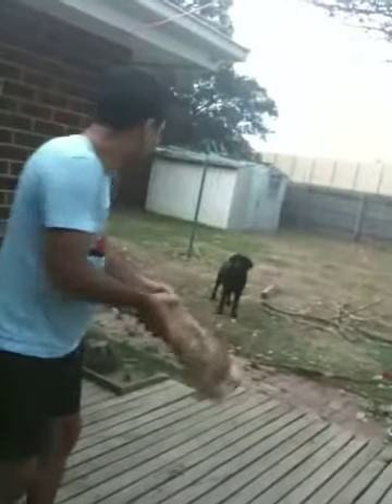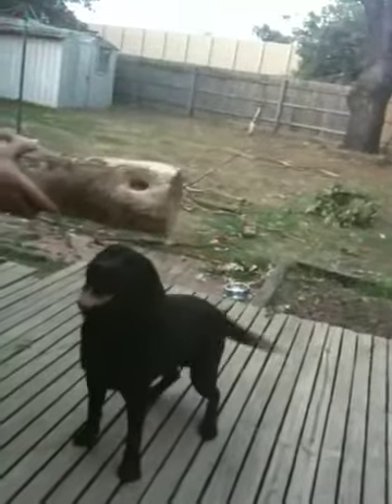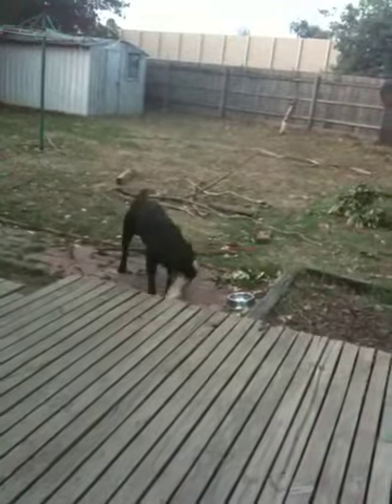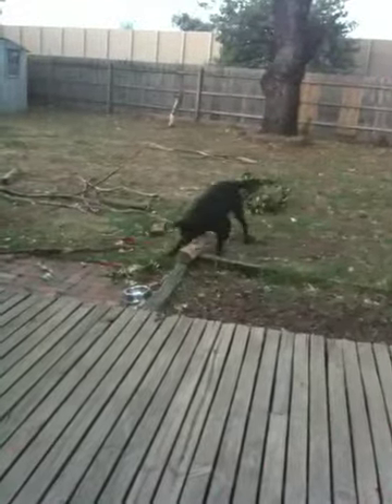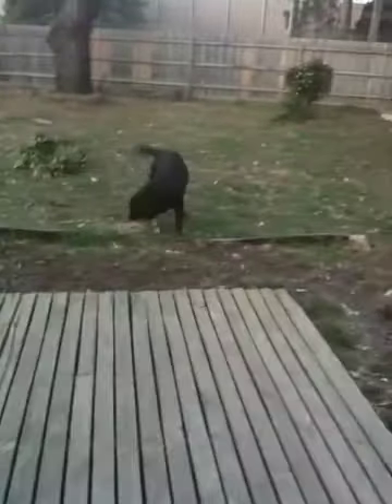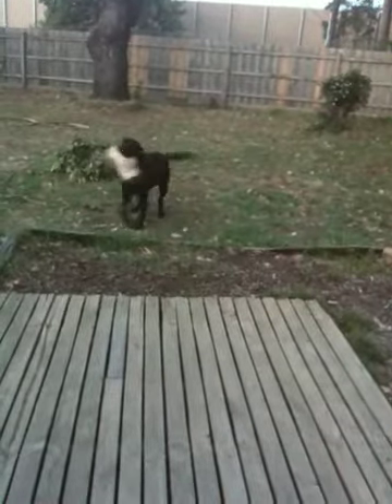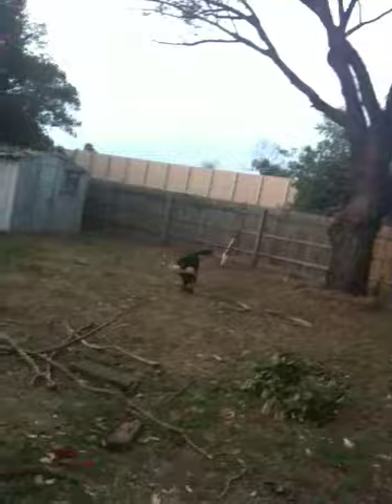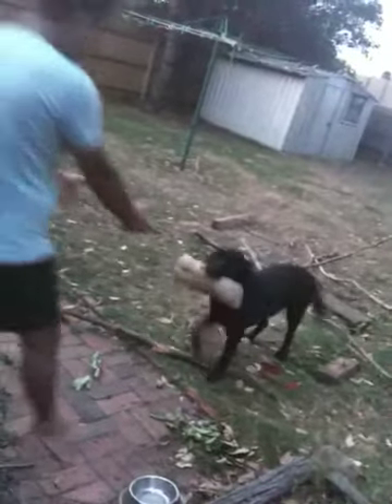Brutis the strong labrador retreiver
Brutis playing with the log